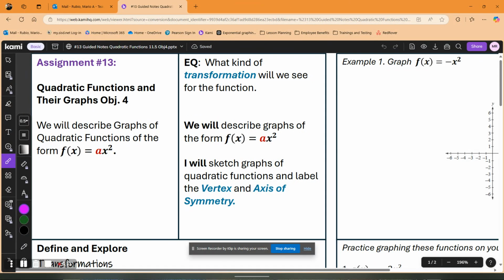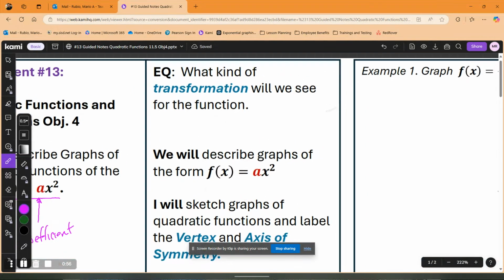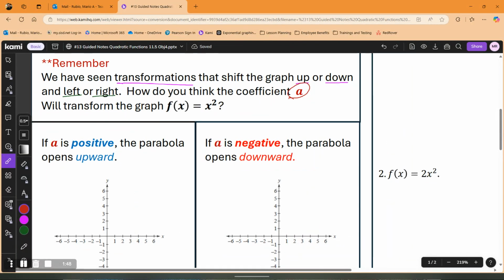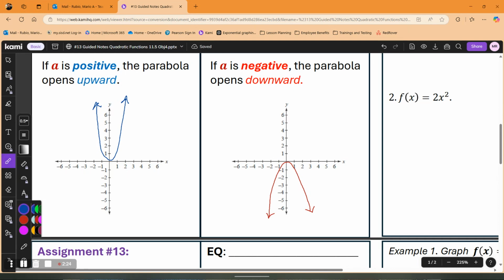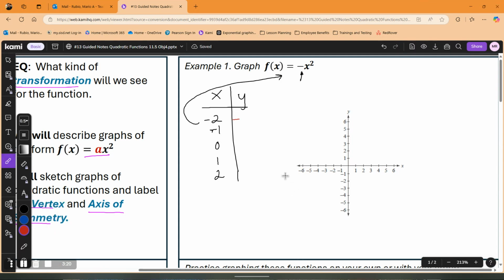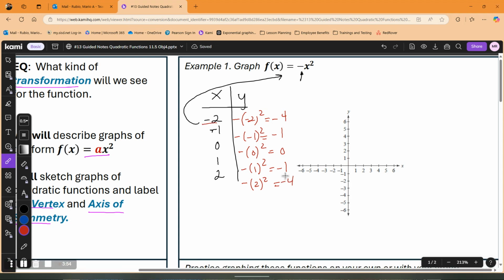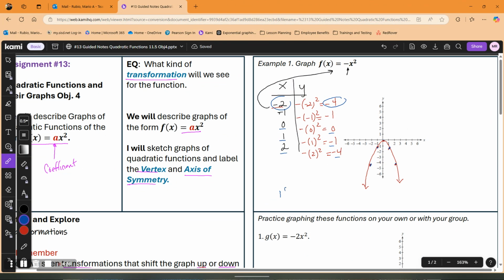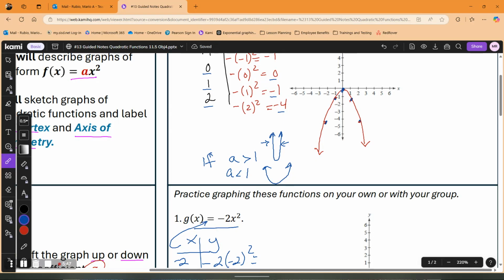Assignment #13 Quadratic Functions and Graphs Obj4